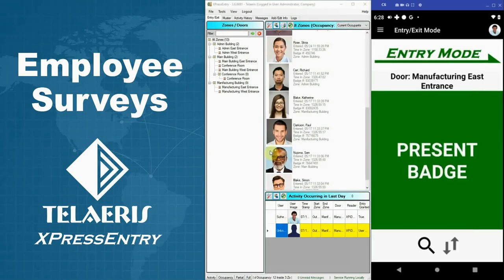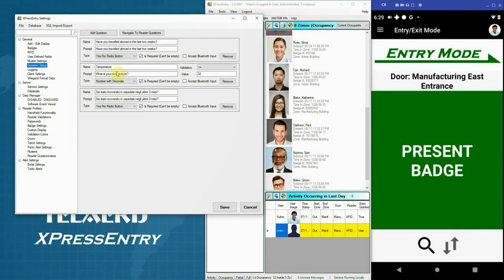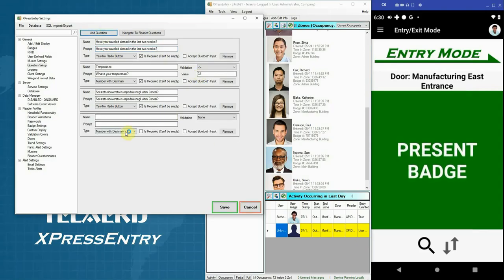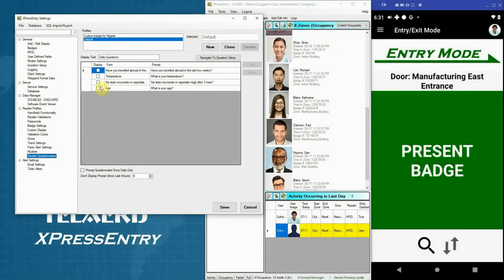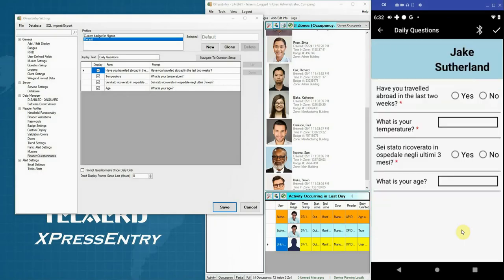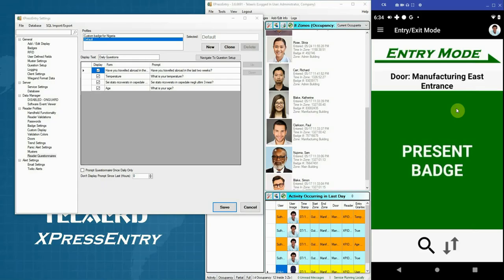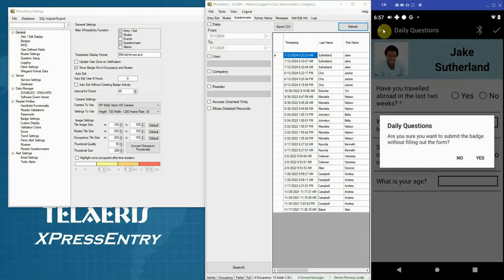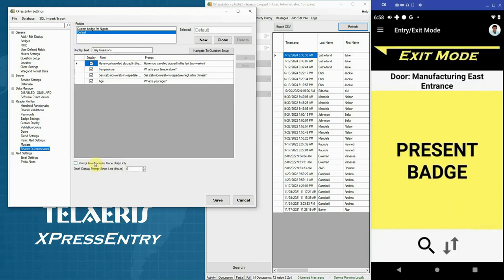XPressEntry - Employee Surveys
This video demonstrates how to perform employee surveys using XPressEntry Server and Handheld. With this feature you can get additional information from visitors to your site or office and filter access based on responses to the questionnaire.